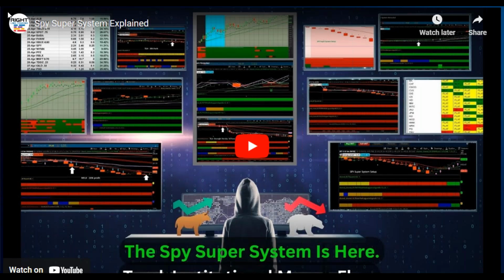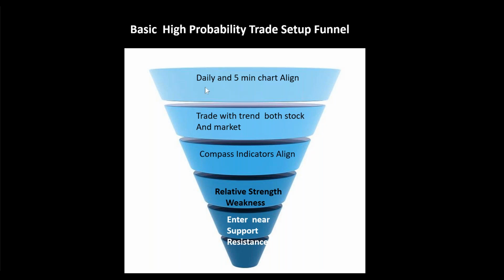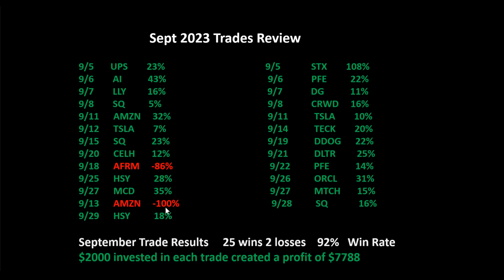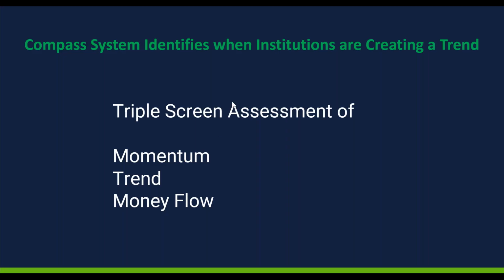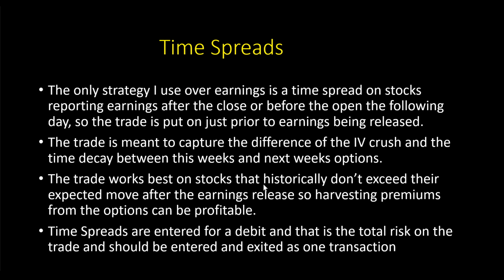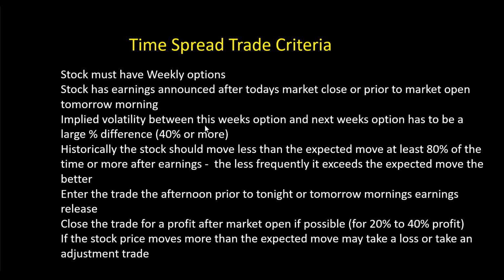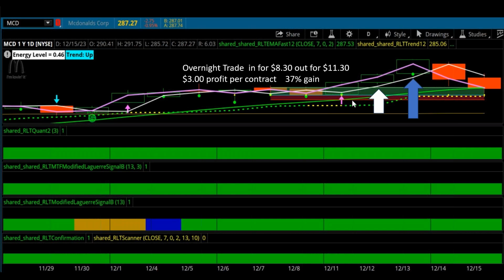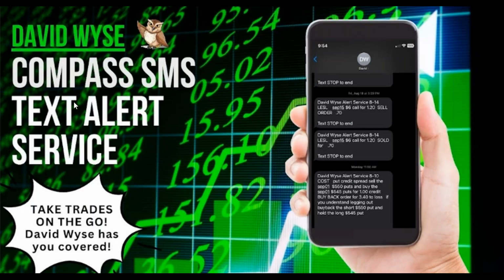Earnings Season: Here's How To Score Big